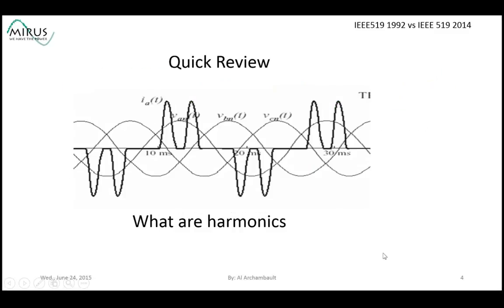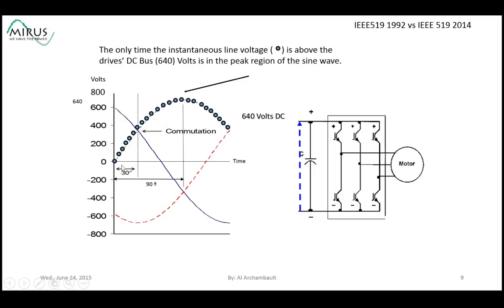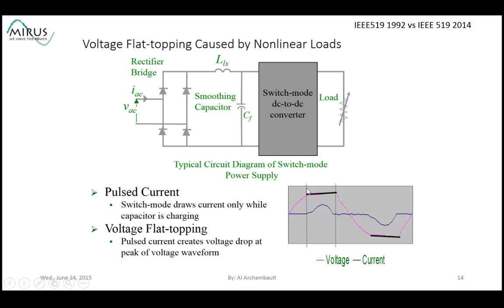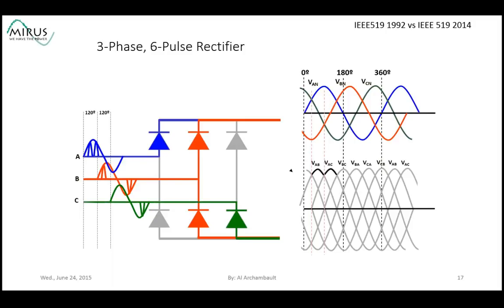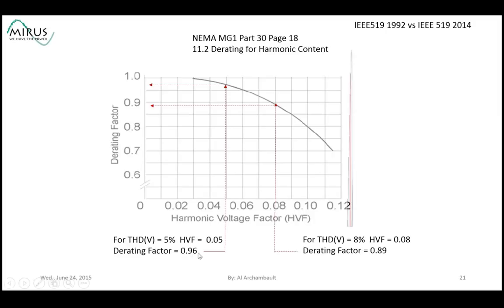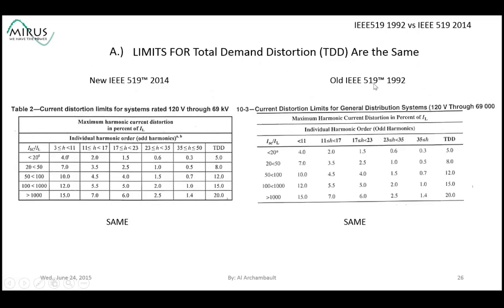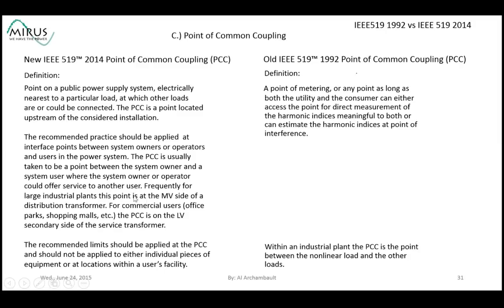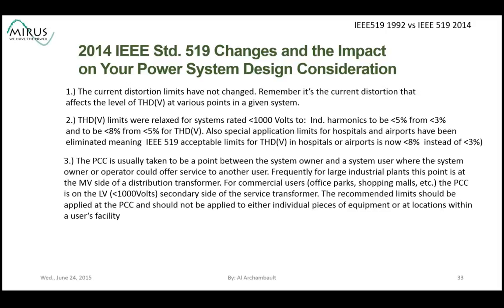2014 IEEE Std 519 Changes and the Impact on Your Power System Design Consideration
Changes to the 2014 IEEE Std. 519 relative to harmonic mitigation. The implications the changes have on your designs for new power system projects. Some important facts to consider when implementing these new guidelines.